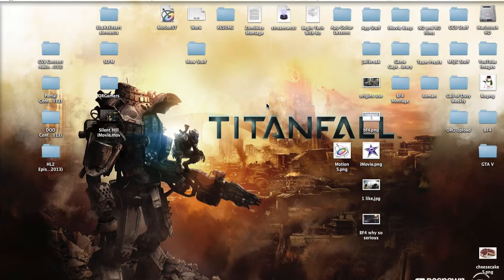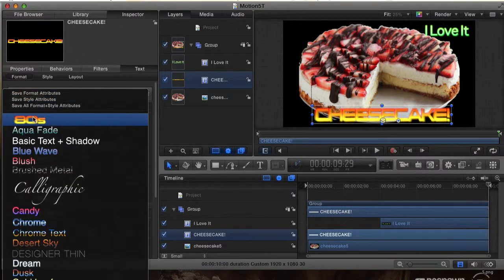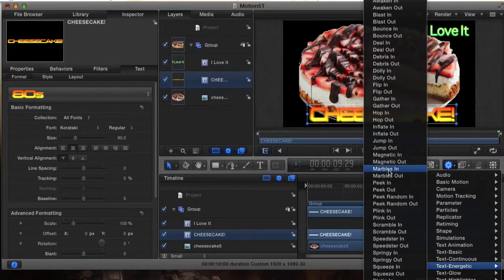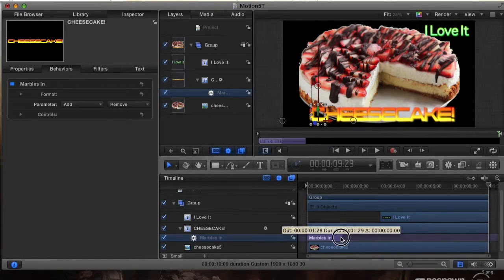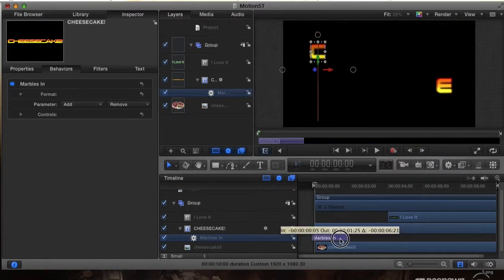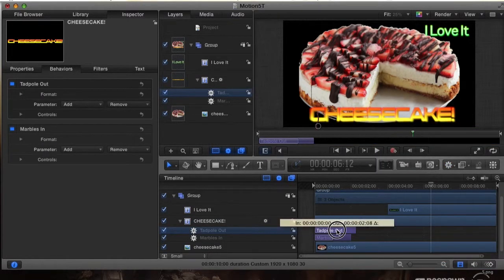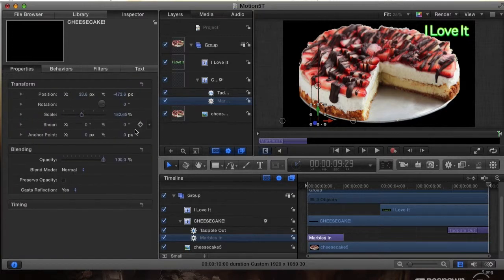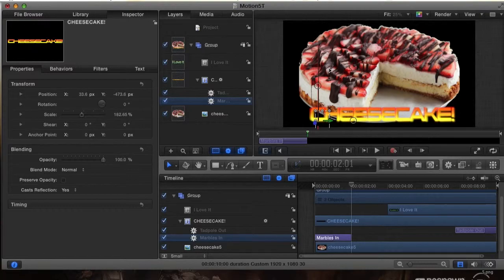Text Animations in Motion 5.1 | Tutorial 5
- Vine: NOandROfilms